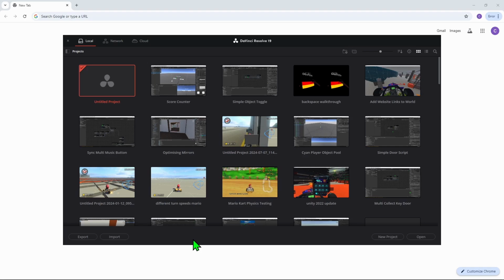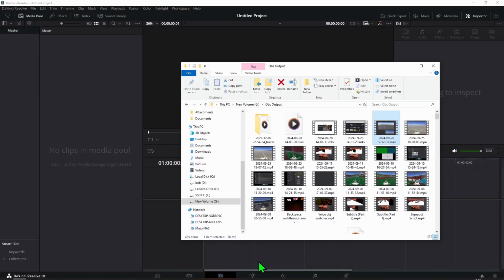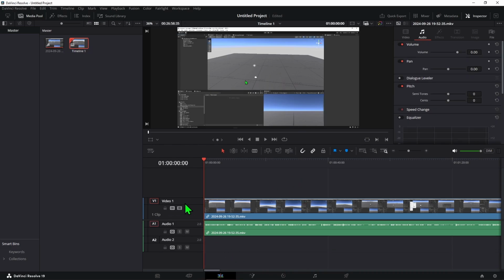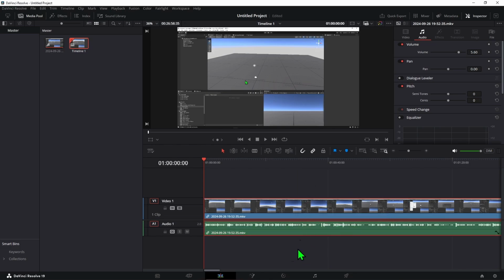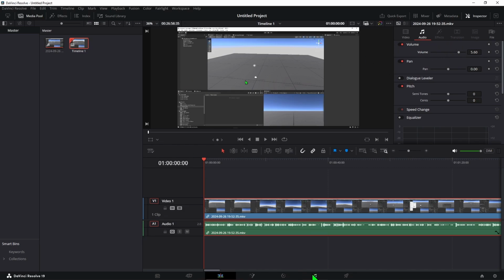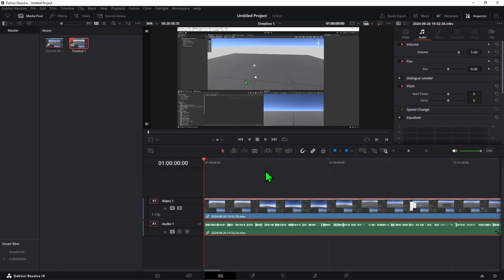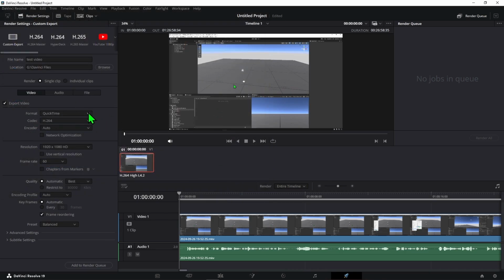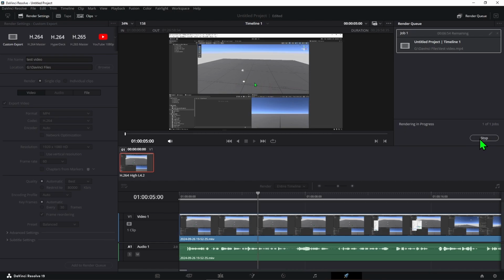How to boost an audio clip in davinci resolve